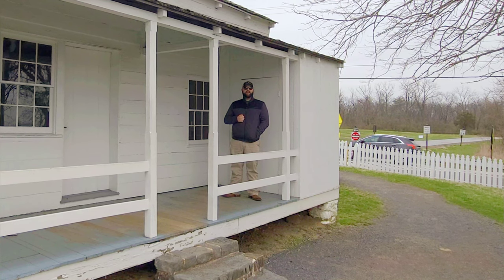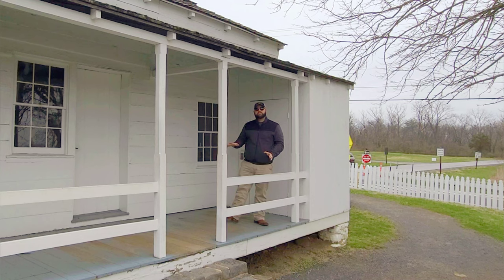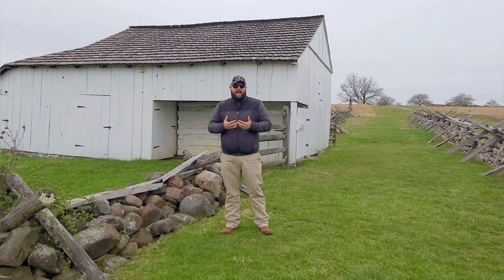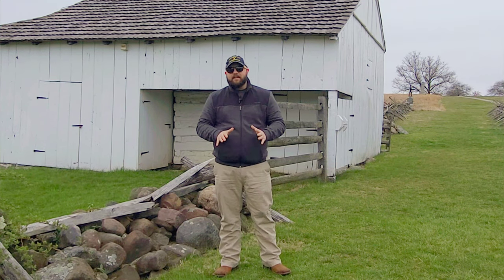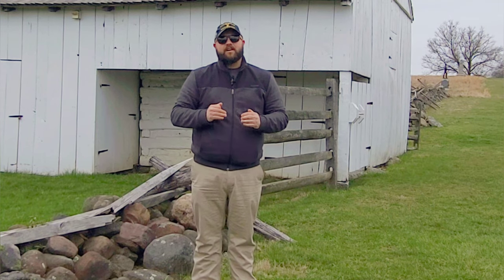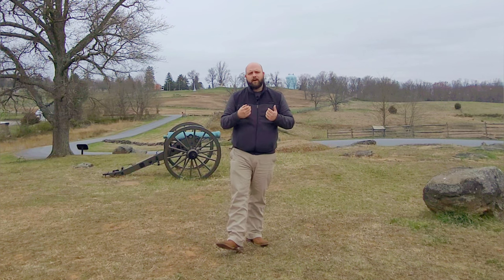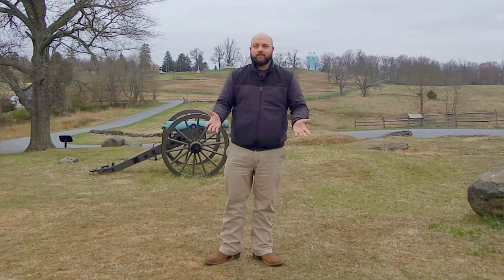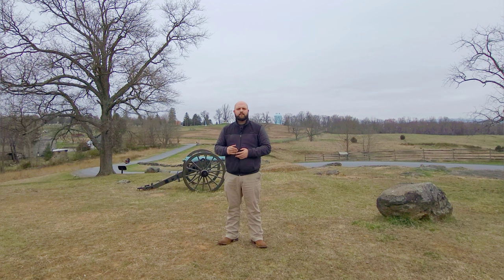Meade at Gettysburg: The Fishhook